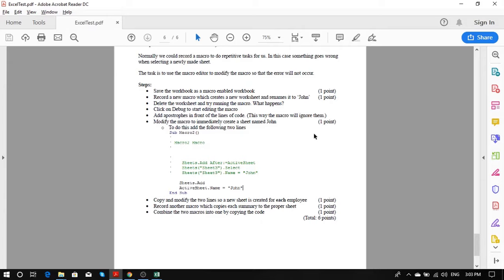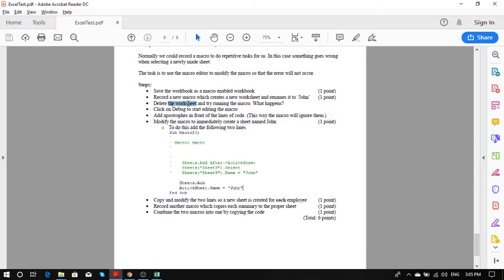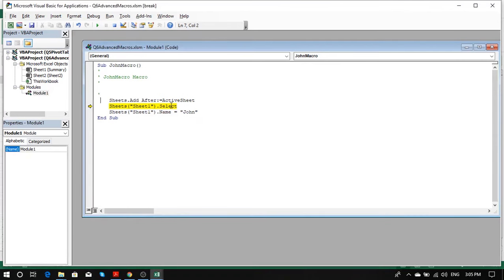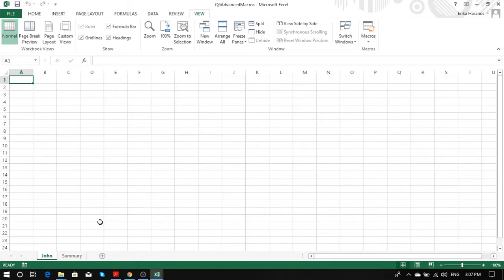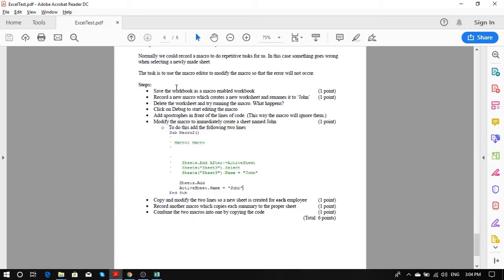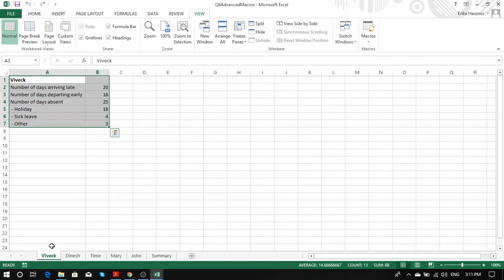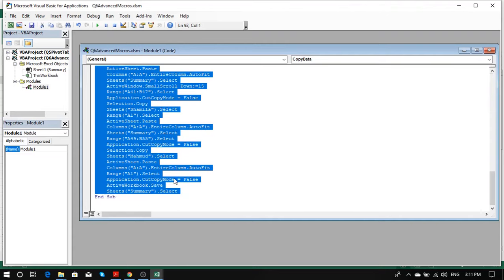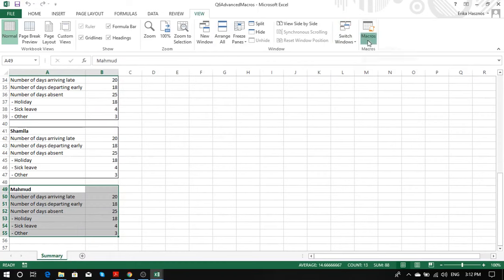Excel example - macro coding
In this example we cover the very basics of reverse engineering and coding your own macro